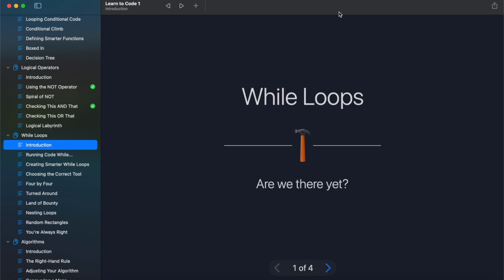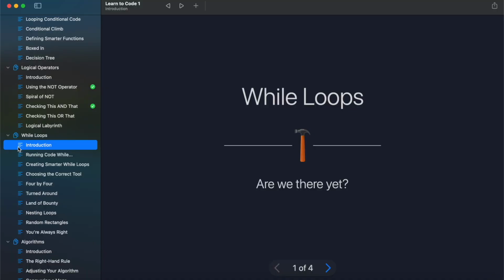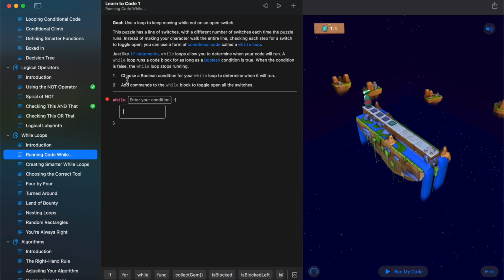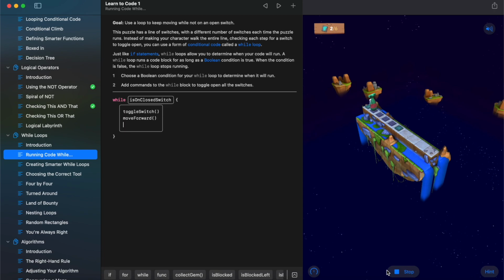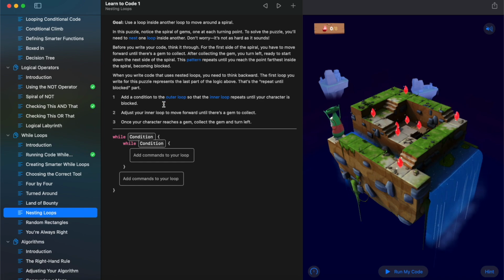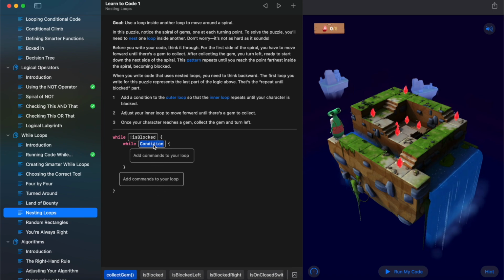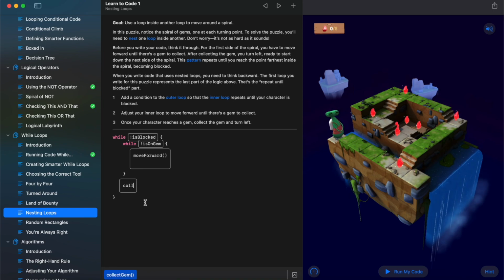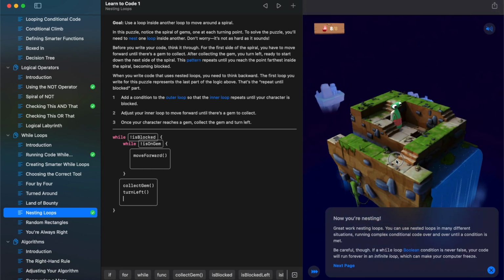Learn to Code Swift - What Are While Loops?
In this video I go through what while loops are in programming. I use the Swift coding language and Learn to Code to demonstrate how logical operators work. If you would like to follow along and don't have Swift Playgrounds or Learn to Code please use these videos: